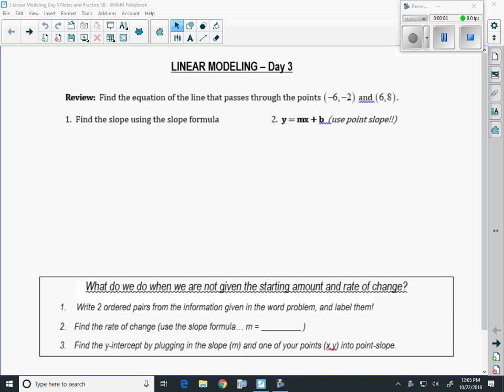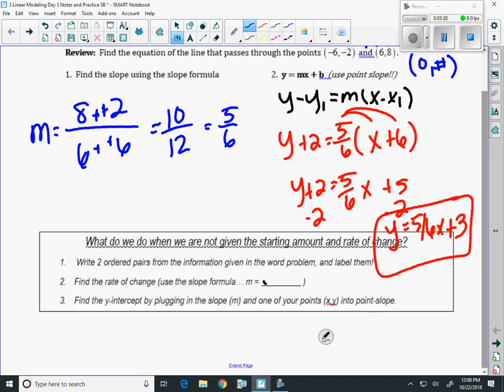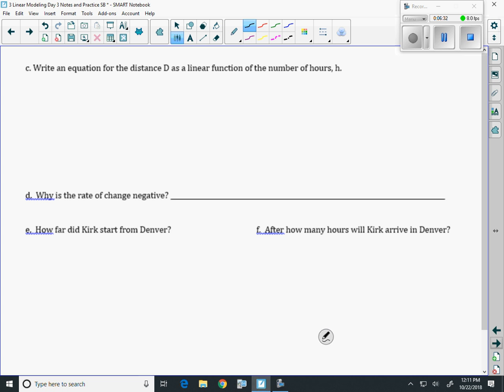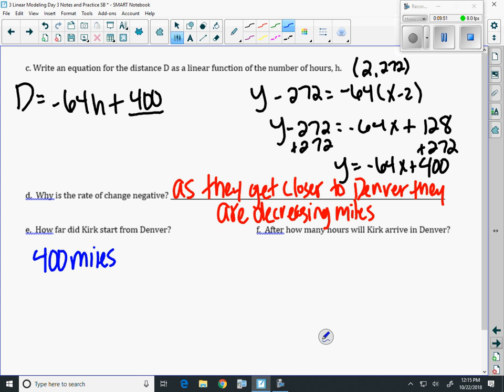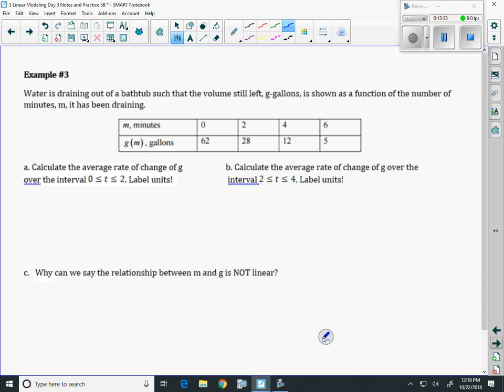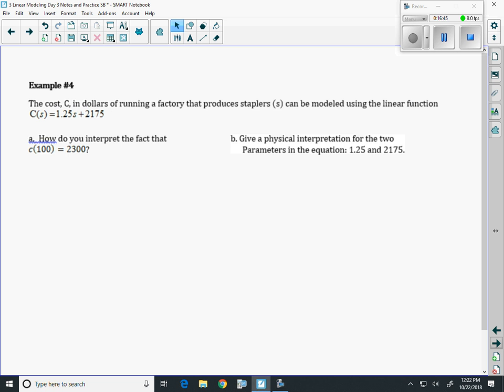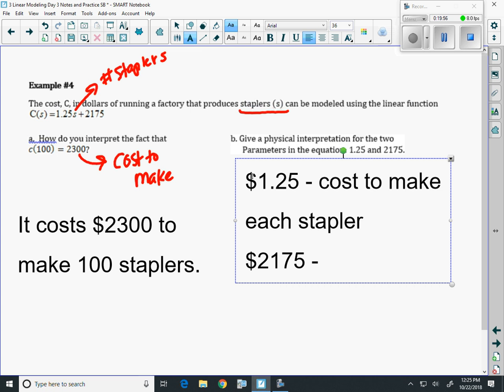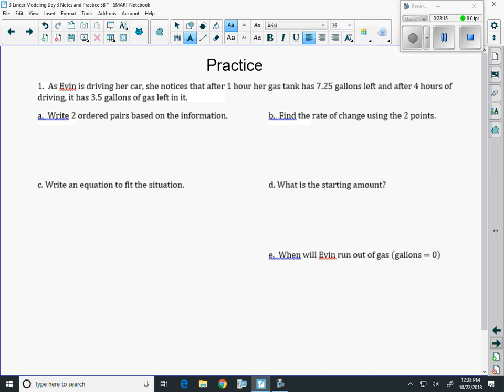Linear Modeling Day 3 Notes